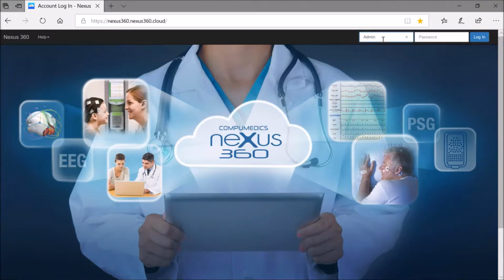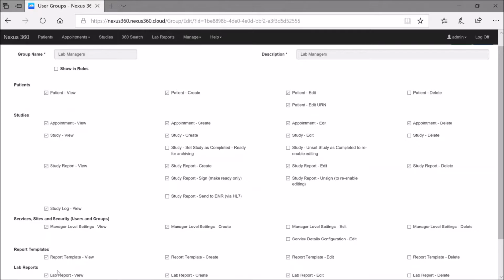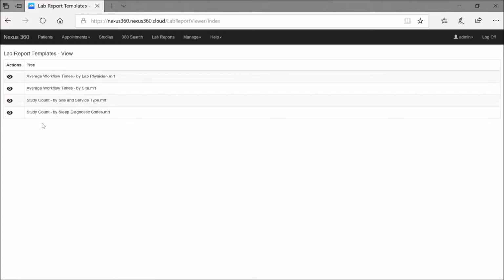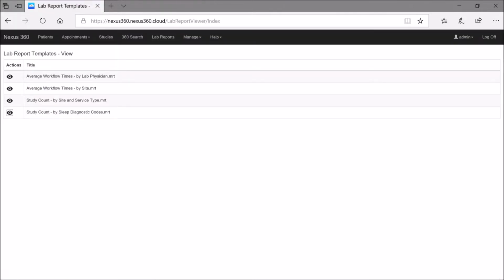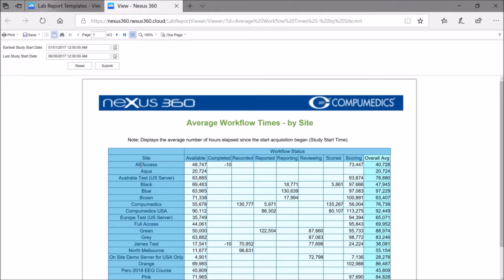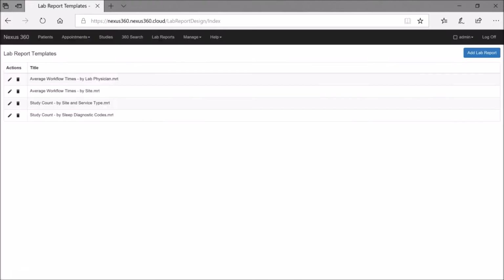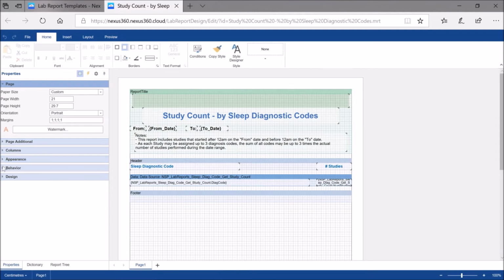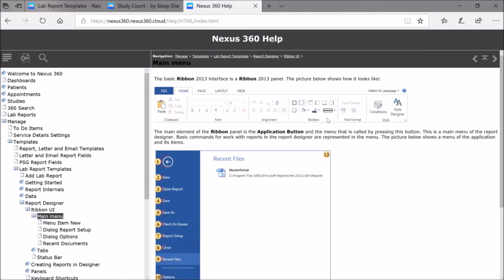Lab Reports in Compumedics Profusion neXus 360